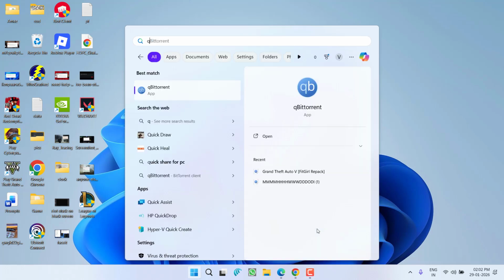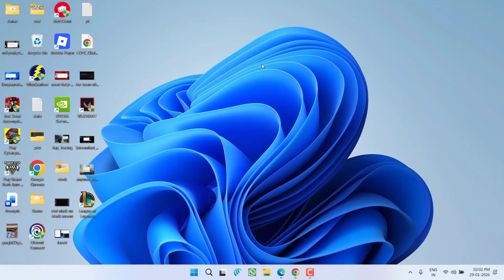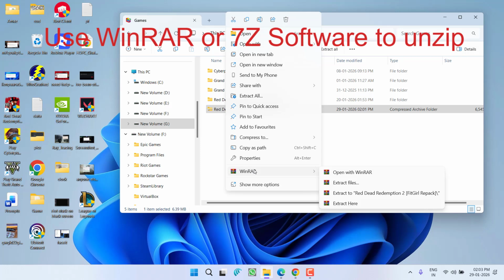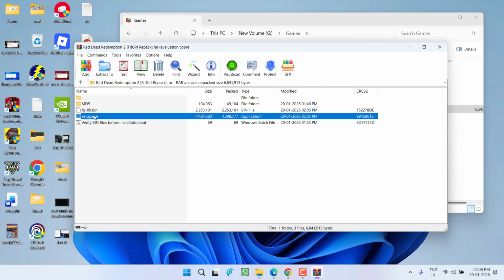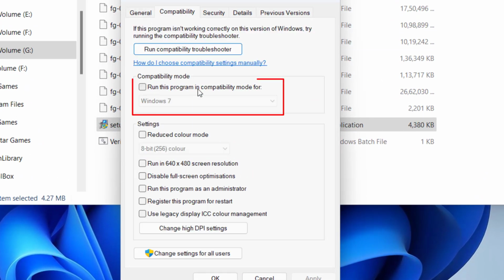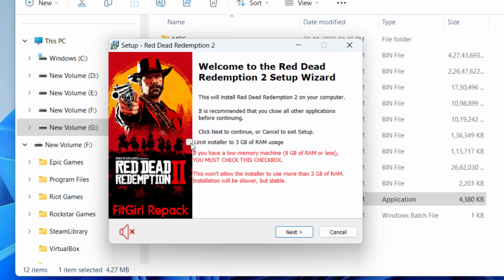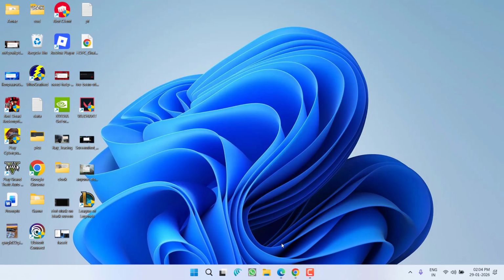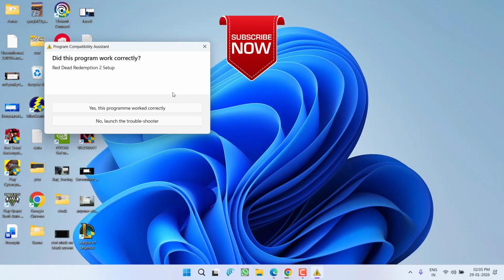Error code 12 An error occurred while unpacking does not match checksum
All about fixing error ISDone.dll "an error occurred while unpacking. Does not match checksum. Unarc.dll returned an error code 12" while installing or unzipping any game or application in your windows pc

00:00 Introduction
00:12 Method 1 by force rechecking the game
00:40 Method 2 by changing the zip method and changing compatibility settings
01:57 Method 3 by downloading the required program